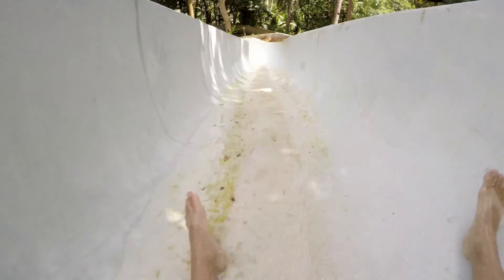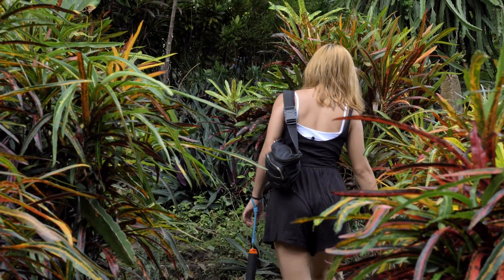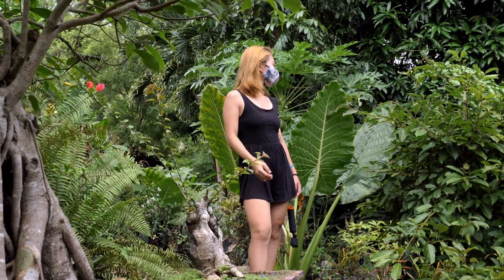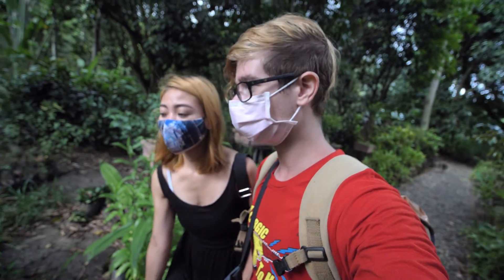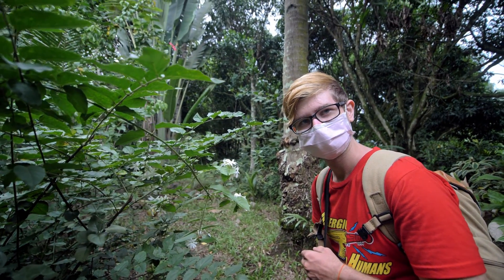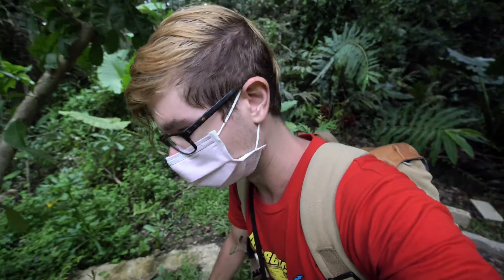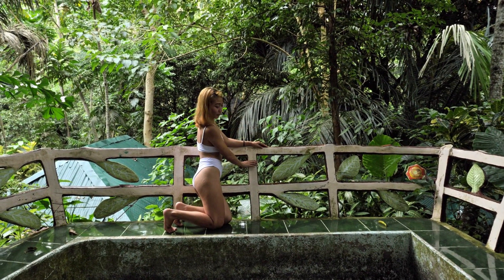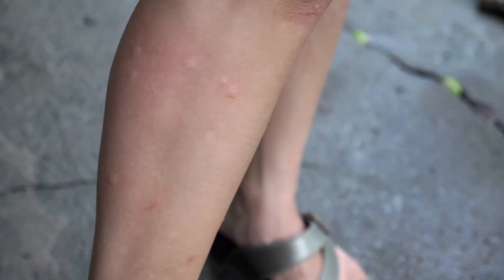BEST PLACE IN CEBU PHILIPPINES YOU'VE NEVER HEARD OF | DURANO ECOFARM AND SPRING RESORT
We Wander Durano Ecofarm and Spring Resort

My Camera
My Wide Lens
My B-Roll Lens
My Camera Mic
My Voice over Mic
My Gopro
My Drone